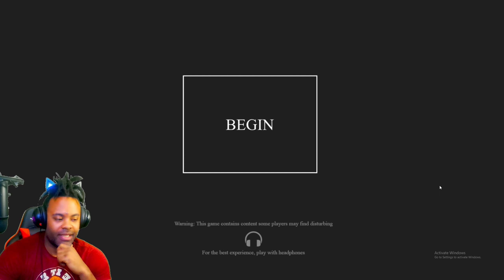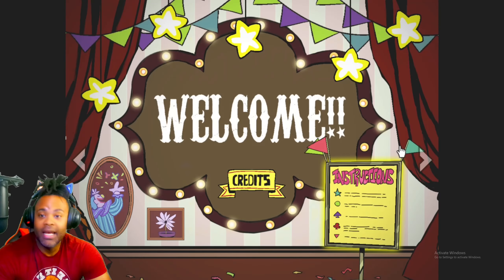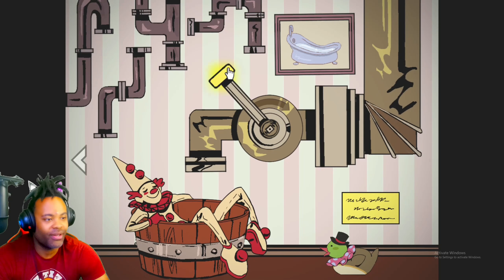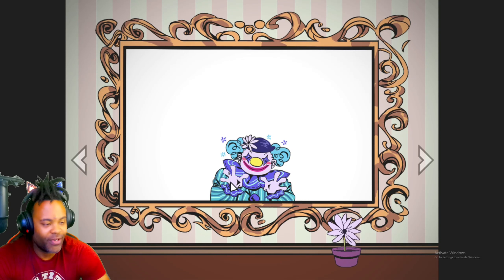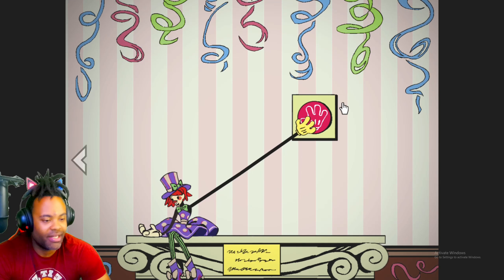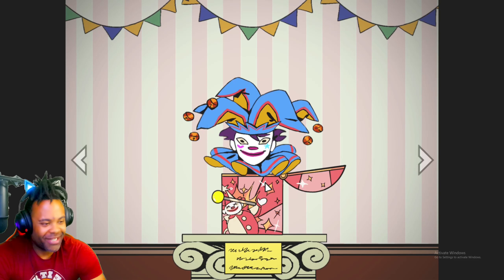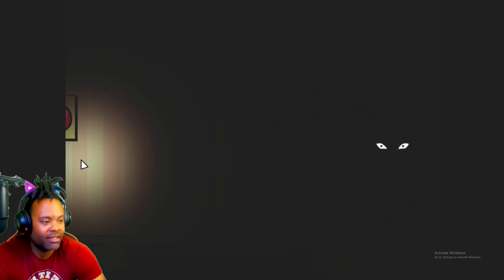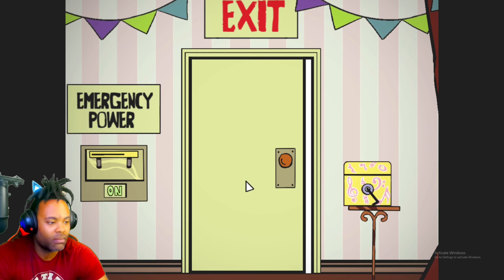KILLER CLOWNS?!?! EXHIBIT OF SORROWS